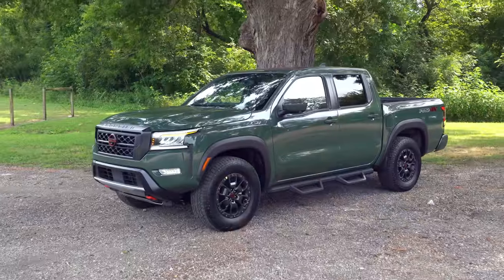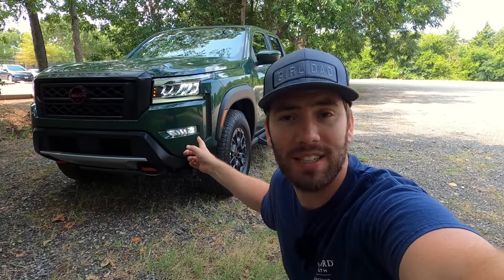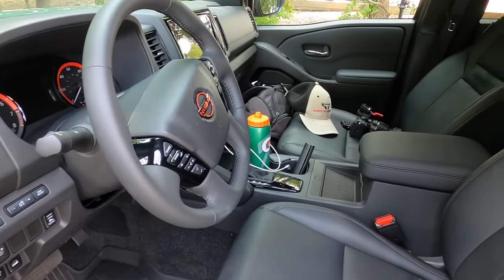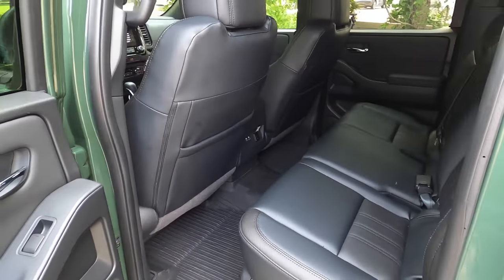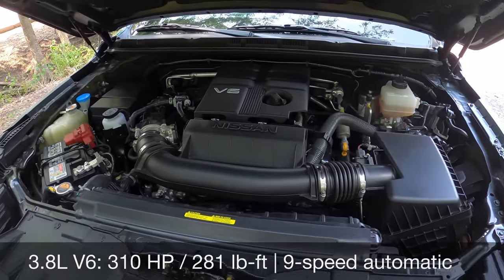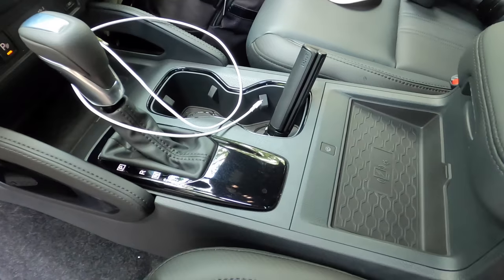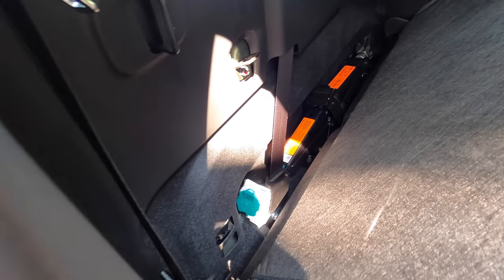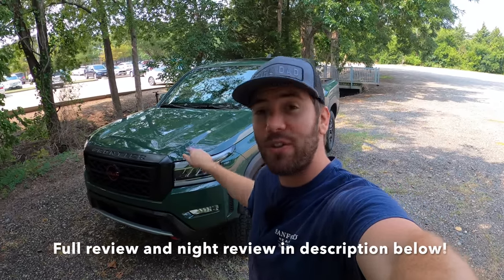The GOOD & BAD About the NEW 2022 Nissan Frontier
I got to spend several days with the new redesigned 2022 Nissan Frontier, and I've got some things I like and don't like. There's nothing major about this Frontier that I don't like but these are more-so nitpicking items. Overall the Frontier is nicely done and modernized while it still retains it's traditional truck feel.

5 in 1 tool (tire pressure, seatbelt cutter, flashlight, etc)

TIME STAMPS
0:00 - What to expect
0:20 - Seats
1:00 - Headlights
1:59 - No telescoping?
2:37 - Size
3:11 - Driving dynamics
3:52 - 3.8L V6
4:20 - Cabin noise
4:52 - Storage
6:14 - Utilitrack
6:54 - See the full review